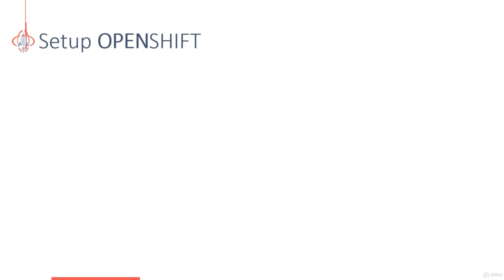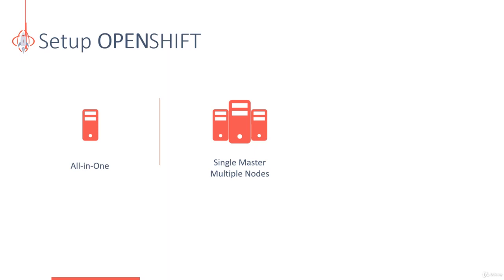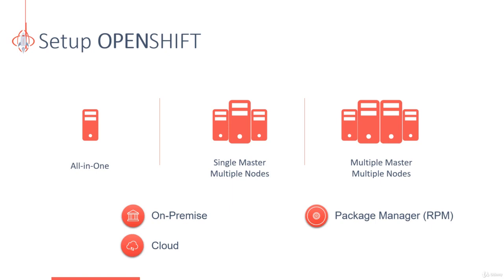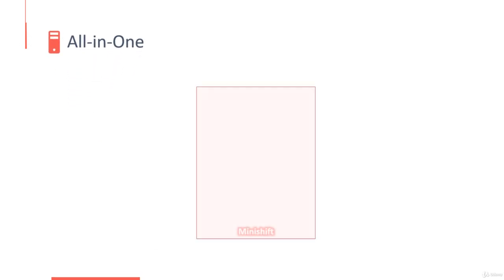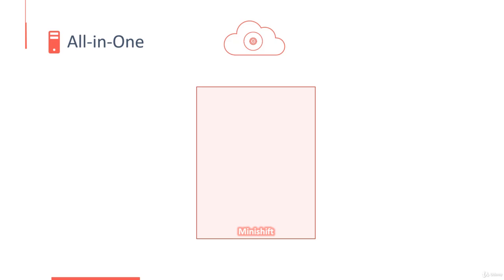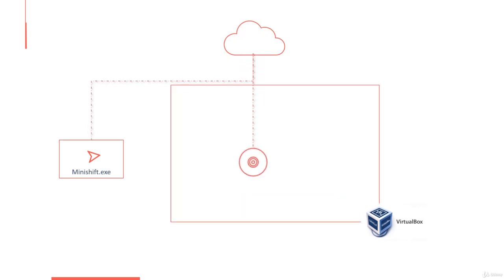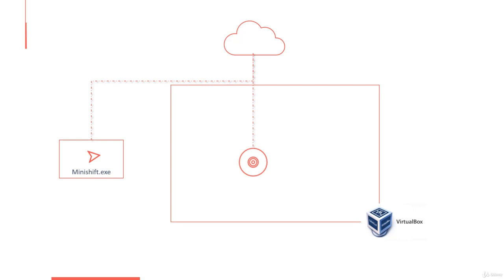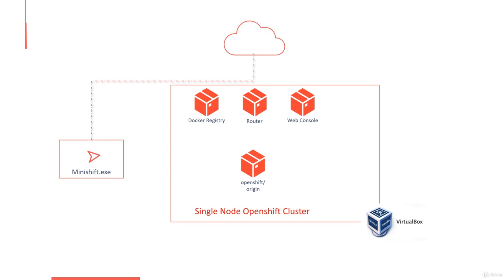Eground pro 2 Openshift Setup1